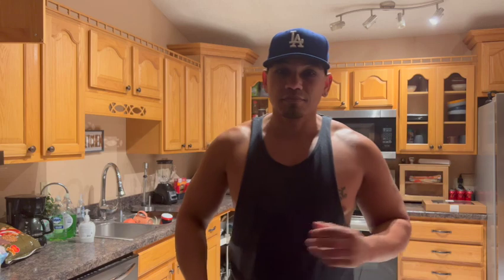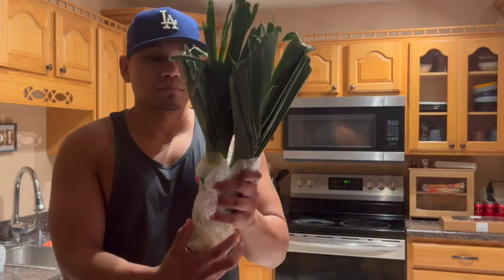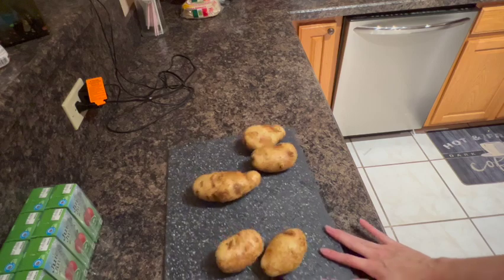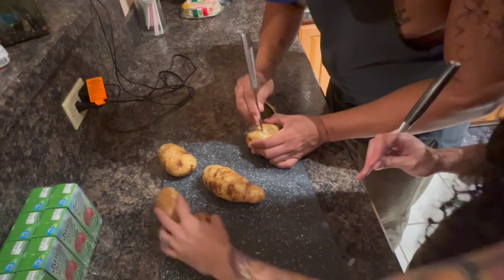DIY Feetloaf, loser has to do a challenge!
Jose and I make feet loaf and potato faces for the halloween season, pick the best one and who ever lose's will have to do something someone say's in the comments. Let the games begin bhahha